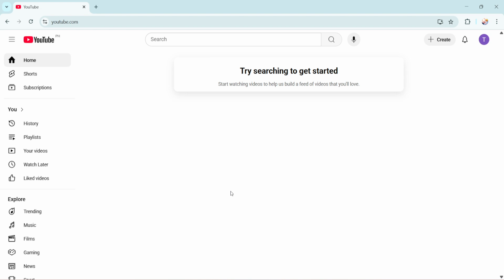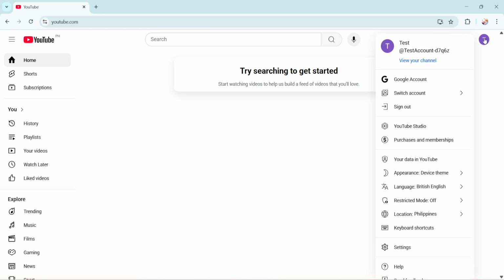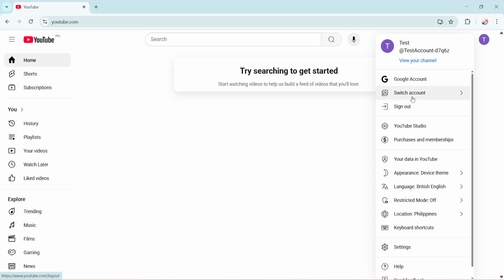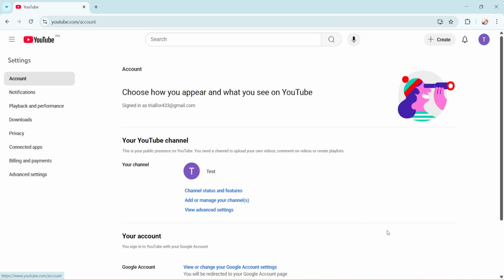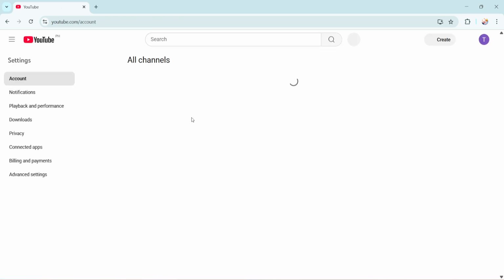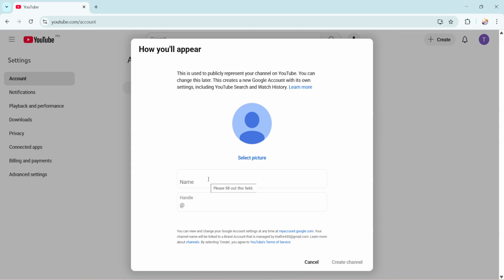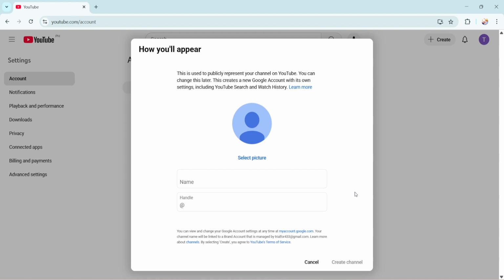How To Make Multiple Youtube Channels With One Gmail Account (Full 2025 Guide)